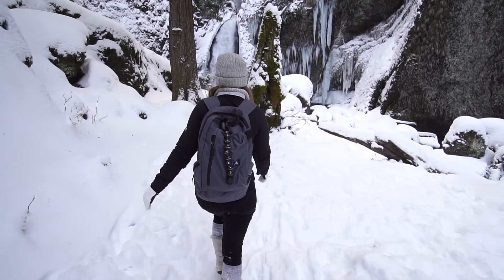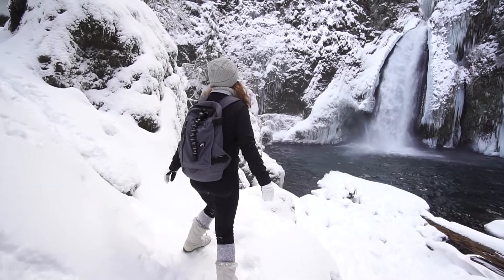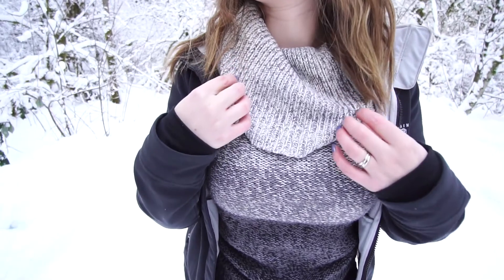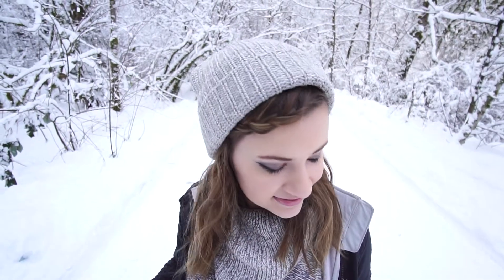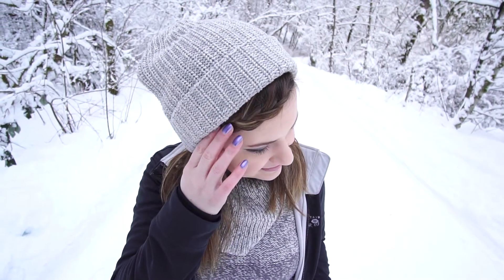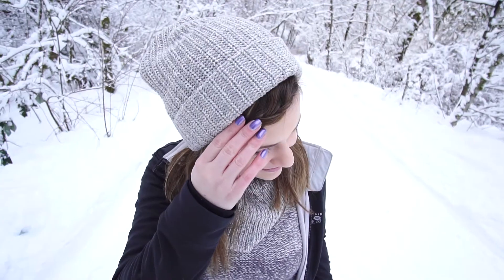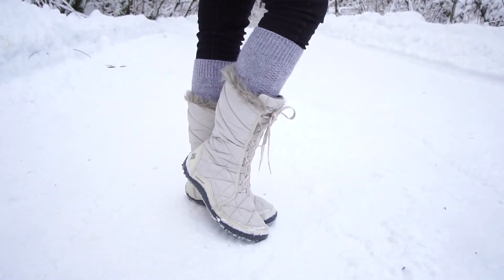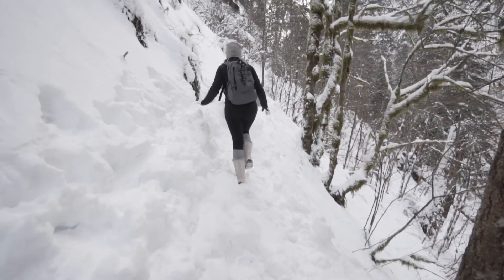Outfit of the Day | Snow Hike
This outfit made for the perfect and practical snow hiking look. I wore this to go exploring the trails to Wachella Falls in the Columbia Gorge. The area recently got dumped on and has over a foot of snow. It was a crazy-fun hiking adventure. Wachella Falls was half frozen and there were tons of strikingly beautiful icicles everywhere. Make sure you check out the vlog to see the incredible beauty we were able to capture!

In this outfit I'm wearing my:
Grey ombre sweater
Mountain Hardware Jacket
Black skinny jeans from Forever 21
Grey knee socks
Snow boots from Columbia
Beanie from American Eagle